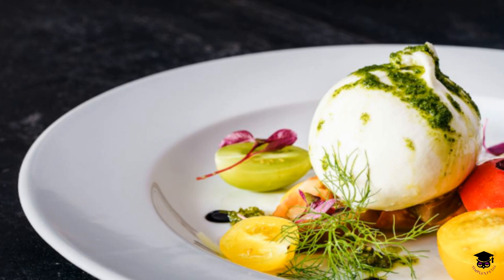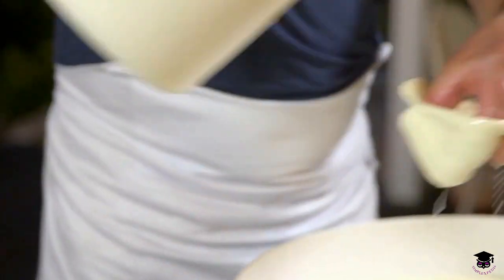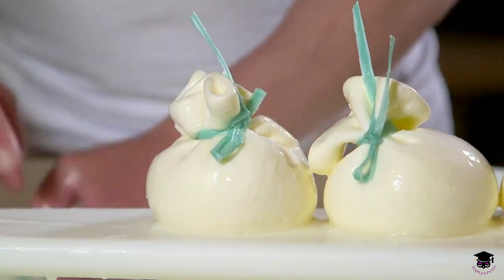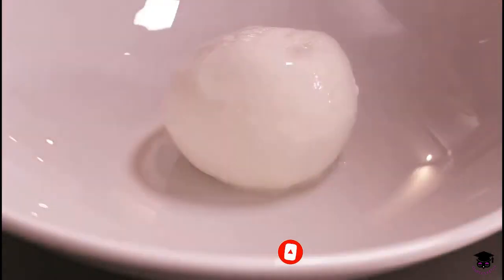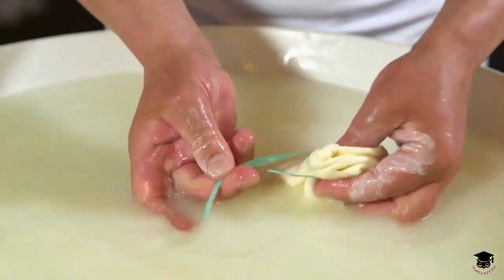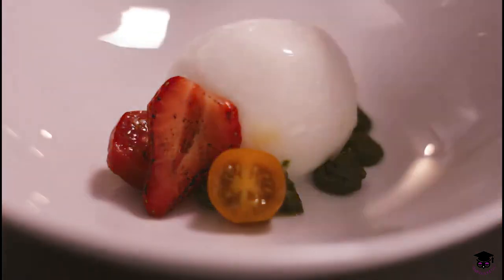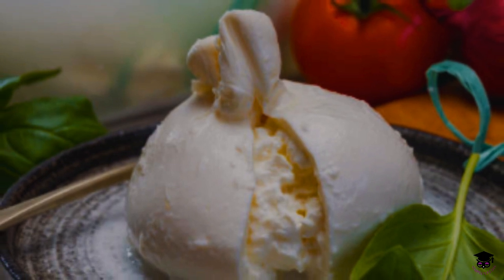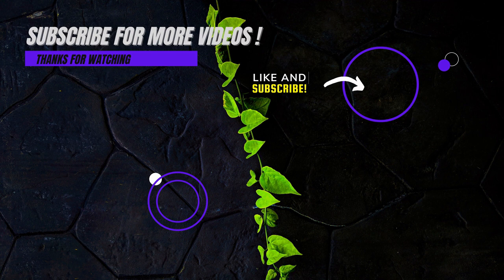Embrace Burrata 🧀 - A Taste of Creamy Heaven Unveiled !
Burrata, a luscious Italian cheese, delights with its outer shell of mozzarella and creamy, indulgent center. This decadent cheese 🧀, known for its soft texture and delicate flavor, offers a sumptuous experience, perfect for elevating salads, pastas, or simply enjoyed with fresh tomatoes and basil. Dive into the world of Burrata, where every bite reveals a luxurious blend of freshness and richness.